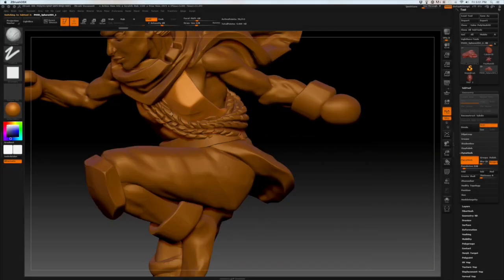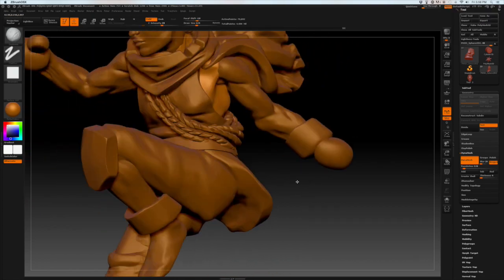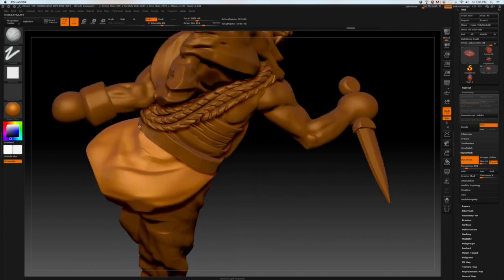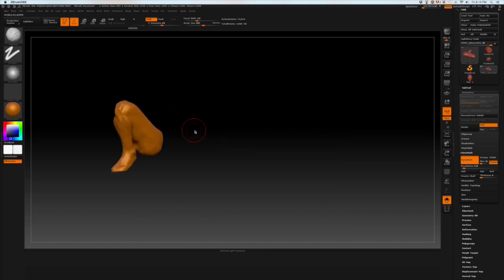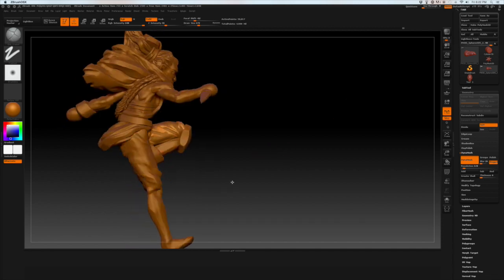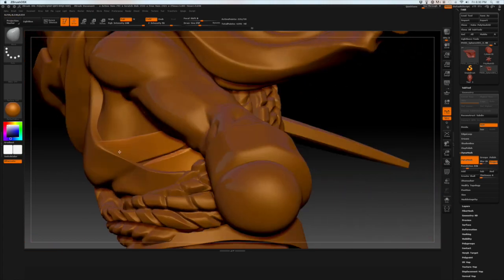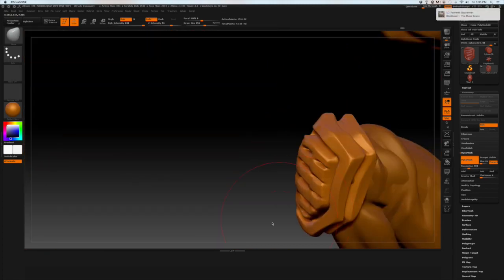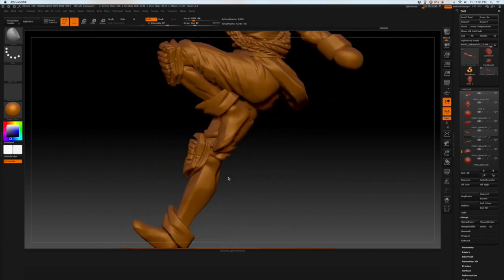Thief Episode 6- Clothes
**New Episodes Mondays and Thursdays**
Thief is a series of videos that will take you through the steps of creating tabletop miniatures.

In this episode I get busy sculpting the clothing on the figure. Cloth may not sound very exciting but it's a really important material to get right. Cloth is ubiquitous, so everyone will be able to spot when it looks wrong. I also talk quite a bit about how scale plays a major role in how we appropriately depict something so extremely detailed.

Keep an eye out for Relicblade on Kickstarter Feb. 9th, 2016!